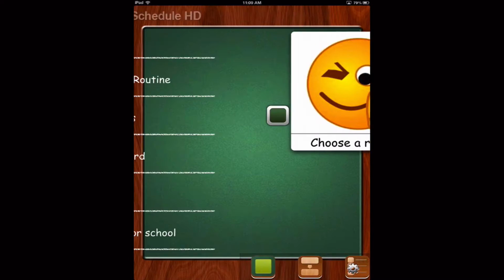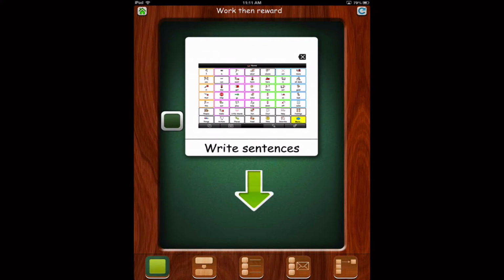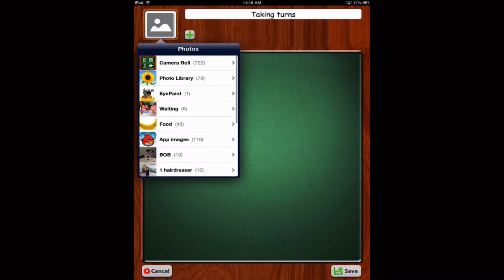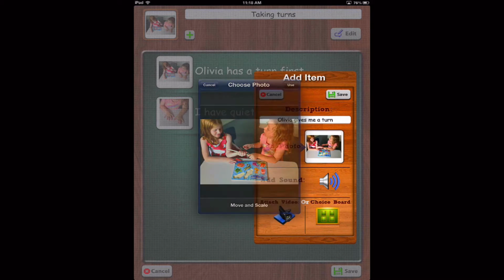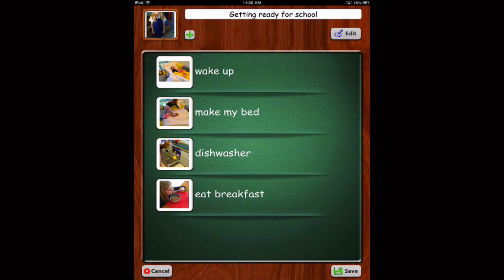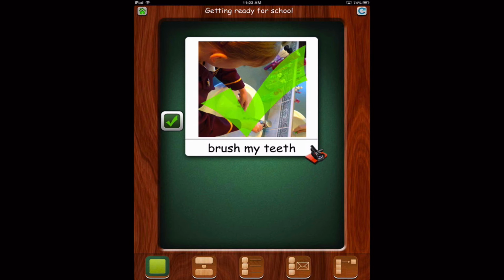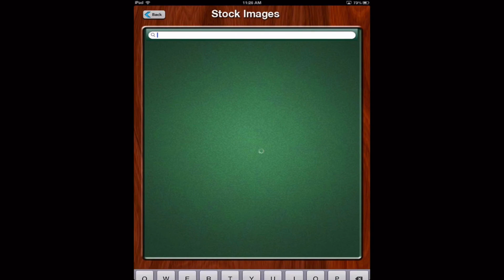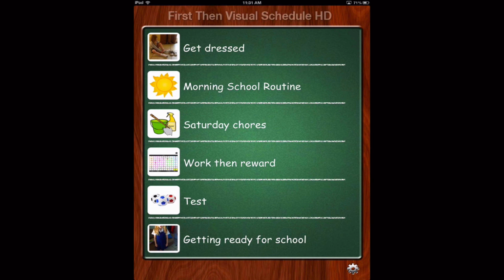FTVS-HD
A quick demo of this App - First-Then Visual Schedule HD.